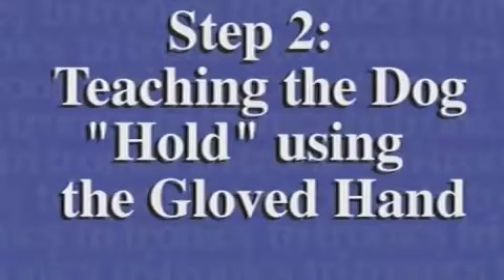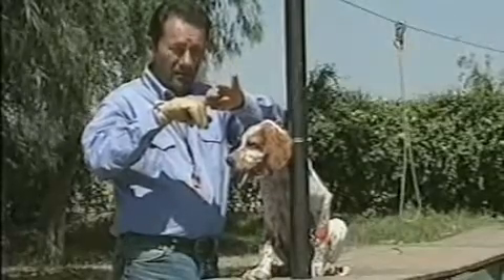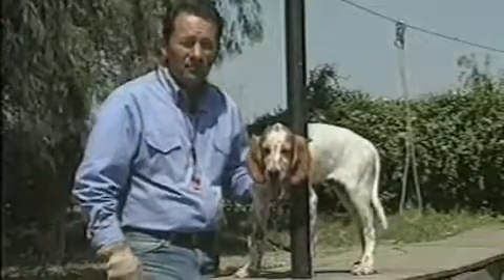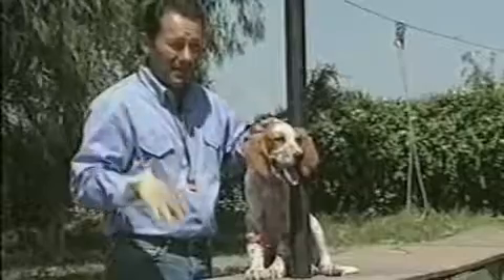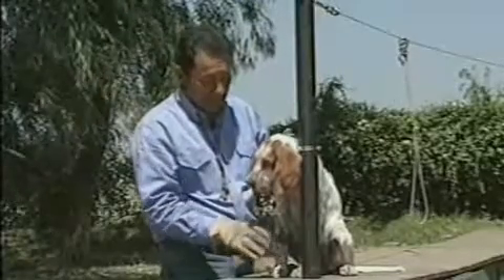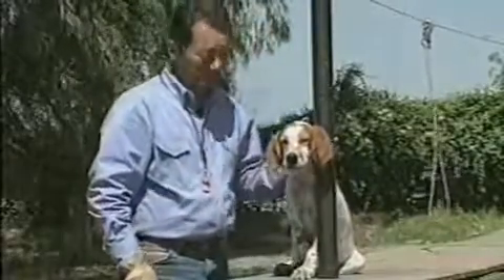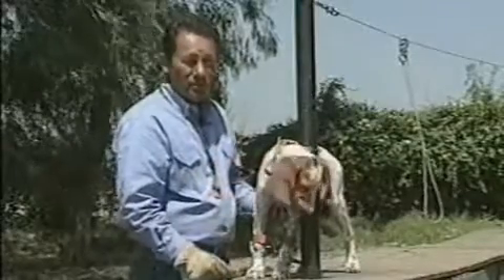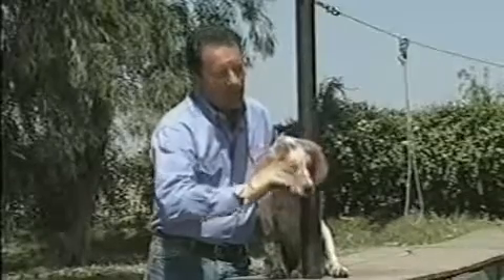CanadaPets Video Series - Tri Tronics Hold Command for Bird Dogs Part 2 of 6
with great reviews.

"Hold" Includes: Holding birds calmly. Carrying game birds, large and small, without chewing Reinforcing "Hold" with the electronic collar. Releasing the bird promptly on command.